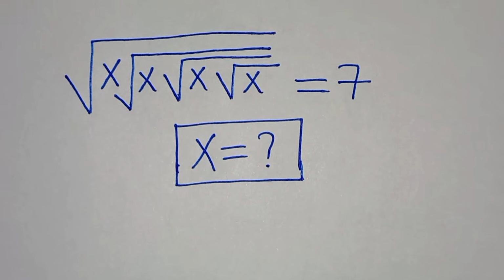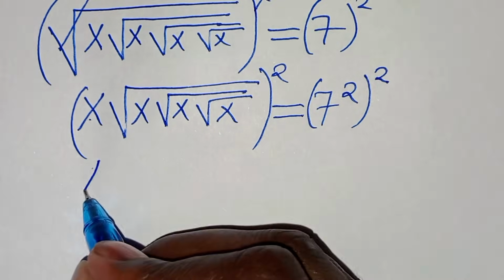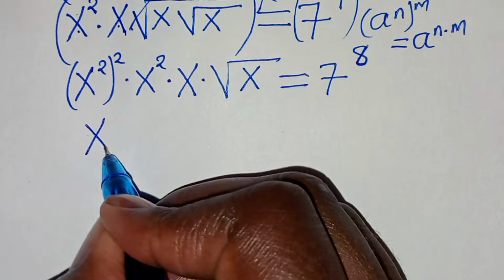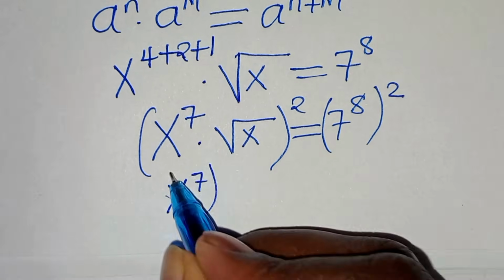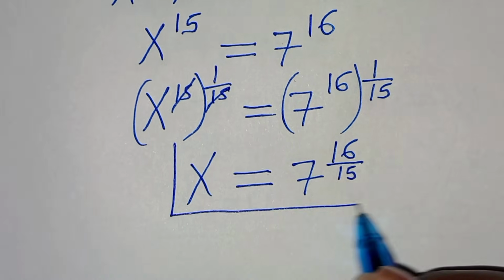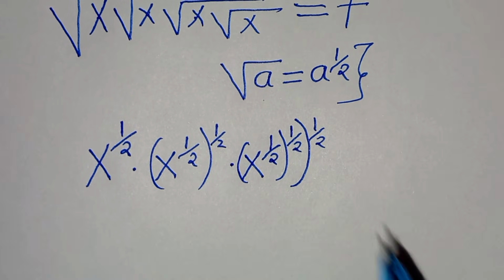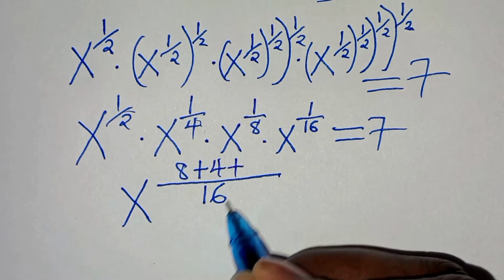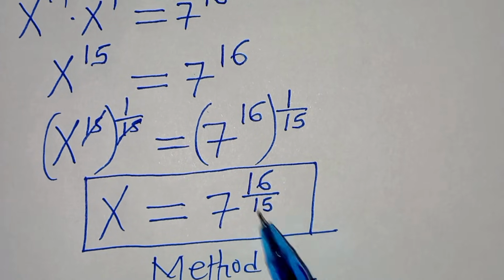Germany | Can you solve this? | Math Olympiad